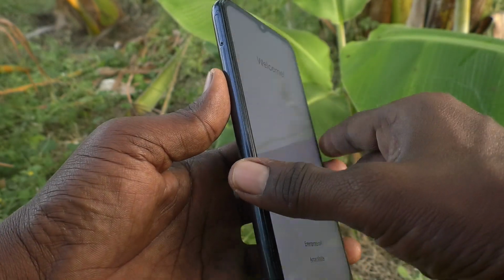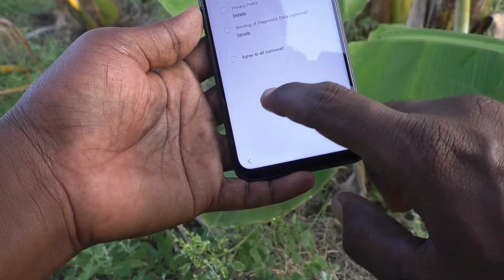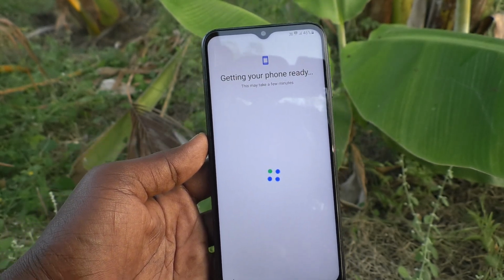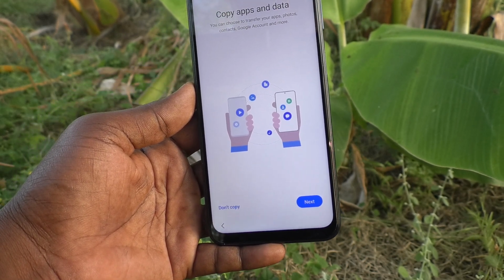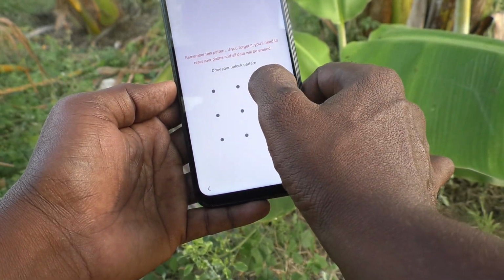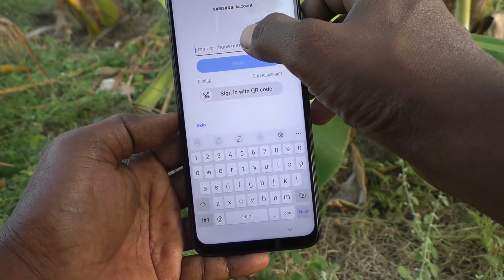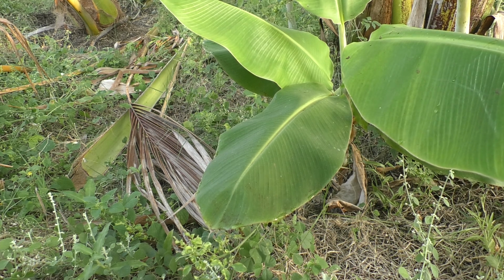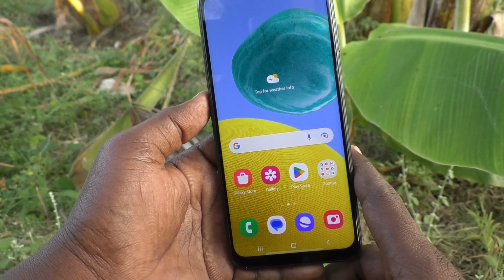How to set up Samsung Galaxy M14 5G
Samsung Galaxy M14 5G set up: Learn here how to set up Samsung Galaxy M14 5G smartphone.